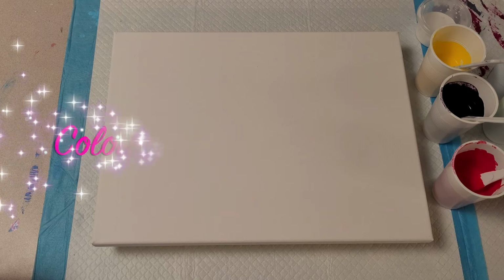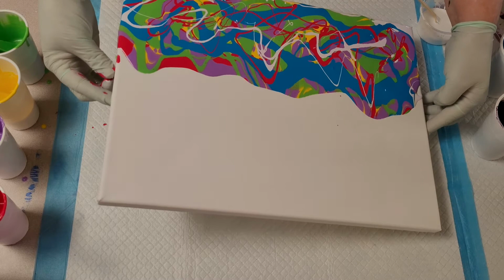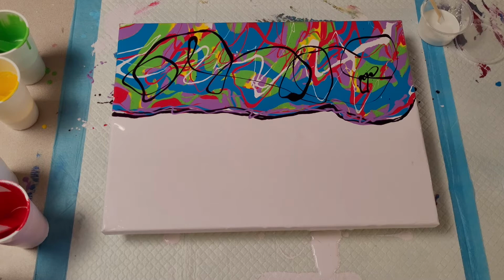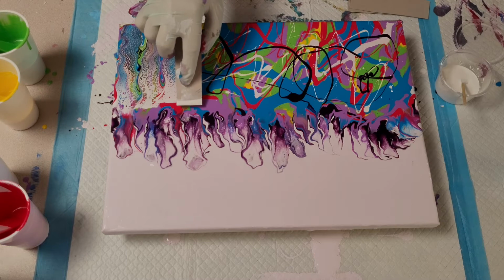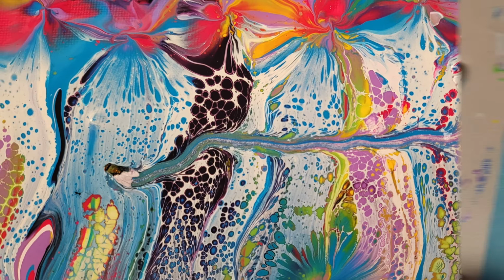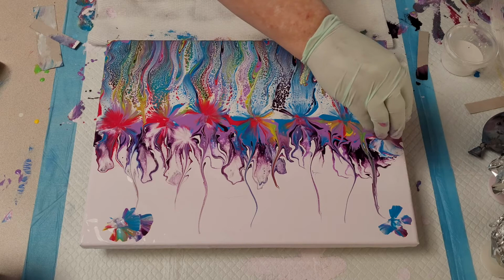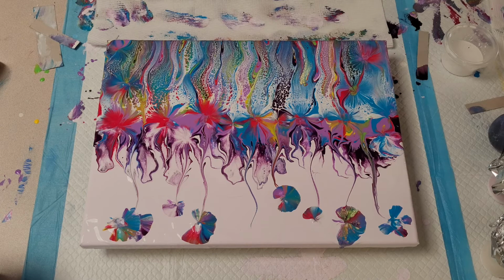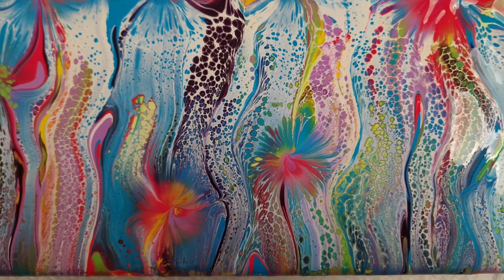~Fantasy Garden swipe and balloon kisses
Hi everyone! In today’s pour I was inspired by Gilly Kube and her magic garden. This is a lovely piece to do and I will definitely be doing more of these.

The paints I used are:

~Mont Marte - White
~Mont Marte - Light Purple
~Mont Marte - Cerulean Blue
~Eraldo di Paolo - Wattle Yellow
~Eraldo di Paolo - Romance Pink
~Eraldo di Paolo - Green

I used Floetrol as my pouring medium.

No silicone was used in this pour.

Check out my RedBubble items, the masks, cups and cell phone covers are awesome!

TammyKilian.redbubble.com

Please visit my Etsy shop! It’s still new but I am building it up as much as I can. I can’t upload any new paintings until they are ready to varnish and ship!